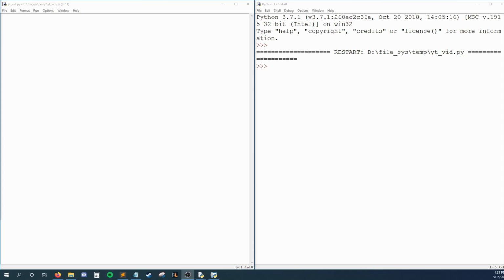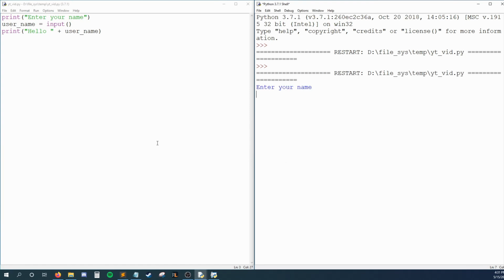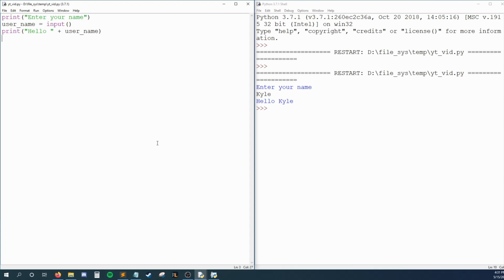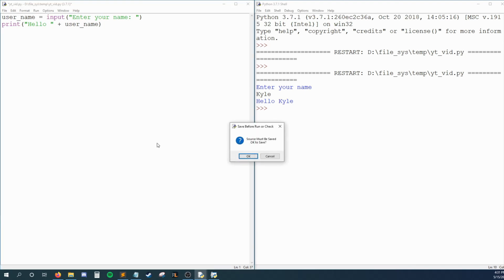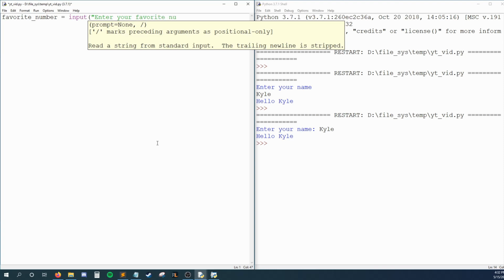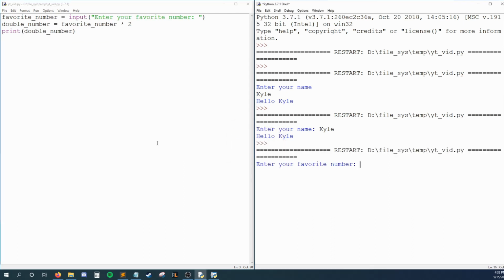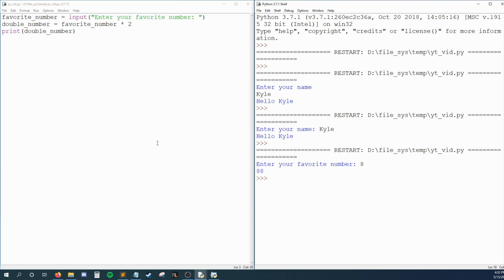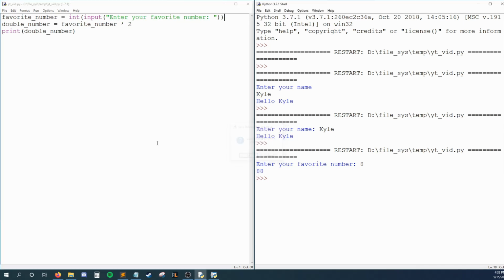Python For Beginners [2020] - #8 Getting user input by using input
In this python 3 tutorial, I'll teach you about the input function, which allows you to create interactive python programs.